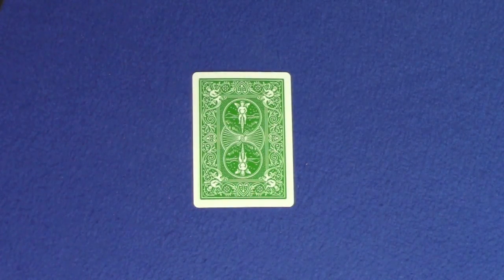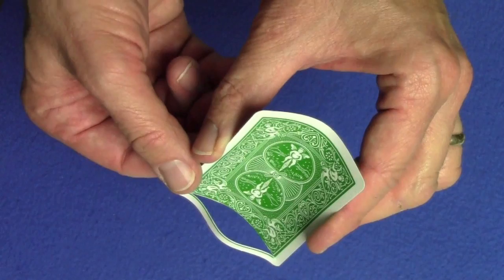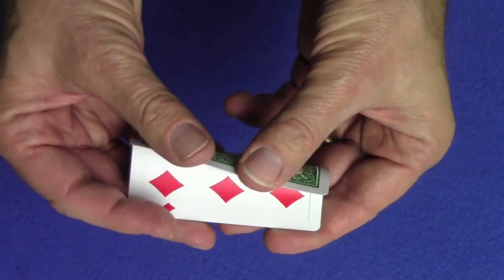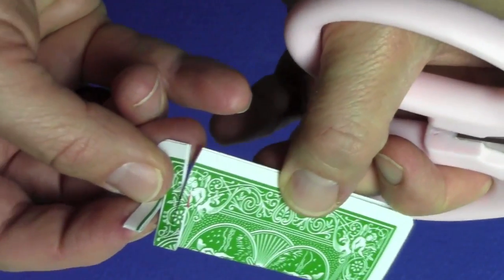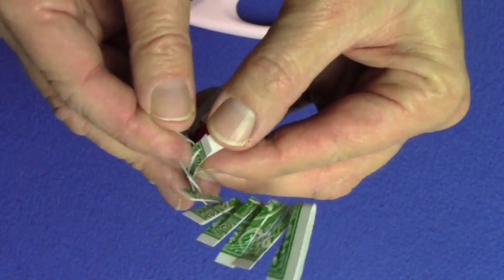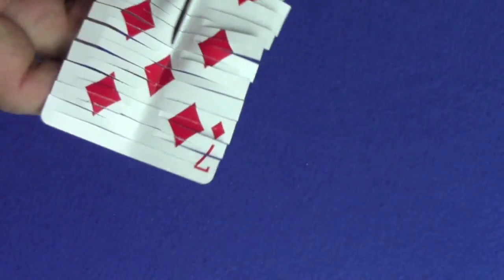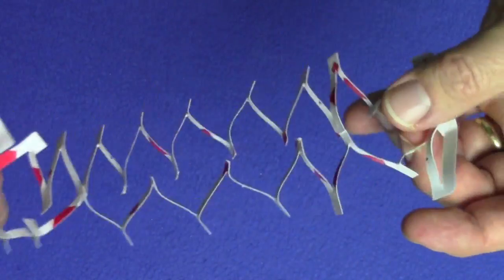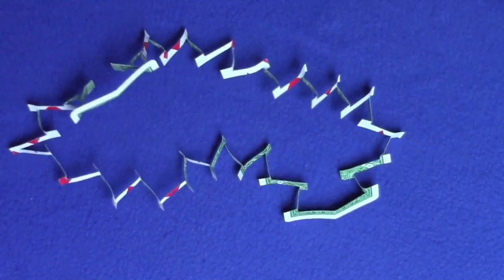Card Trick Bet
If you like gambling with playing cards, and you're missing 51 cards, you can still make some money with this pretty cool little card trick bet.  Or if you can't afford to buy your girlfriend a necklace for Christmas here's a cheap solution.